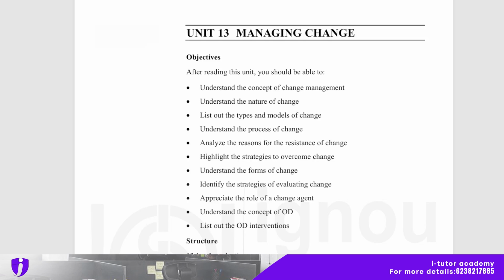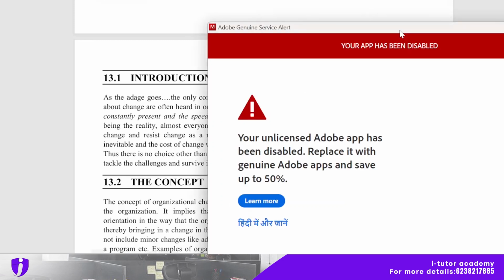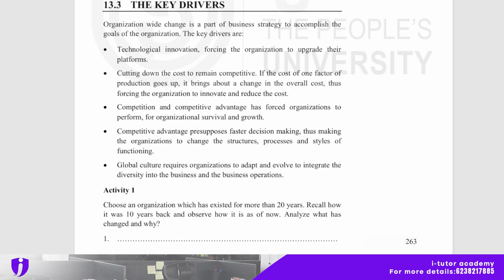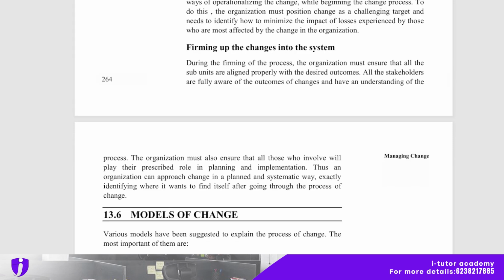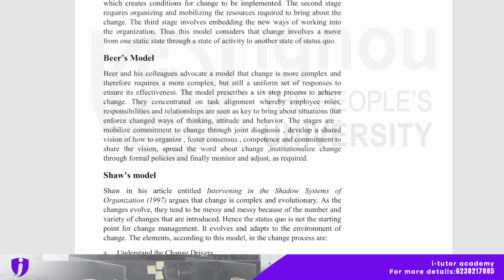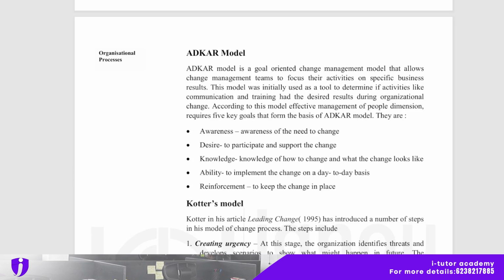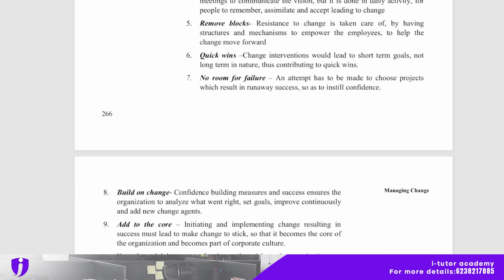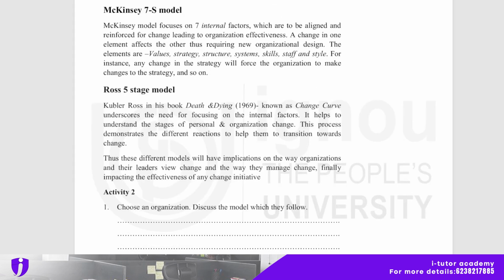IGNOU MBA -MMPC 001-UNIT 13 : MANAGING CHANGE - Part 34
MANAGING CHANGE -  Part 34
i-tutor Academy